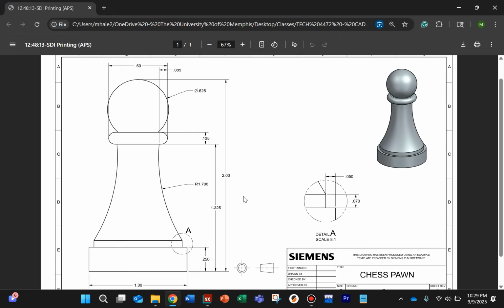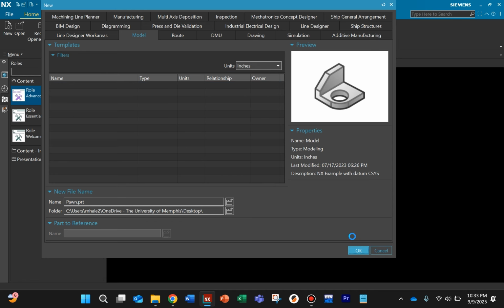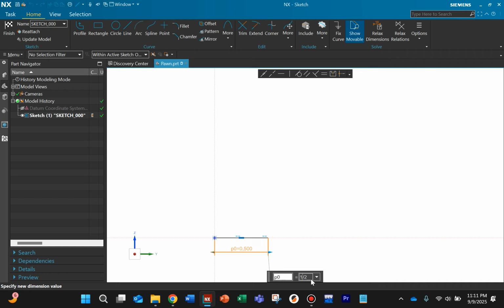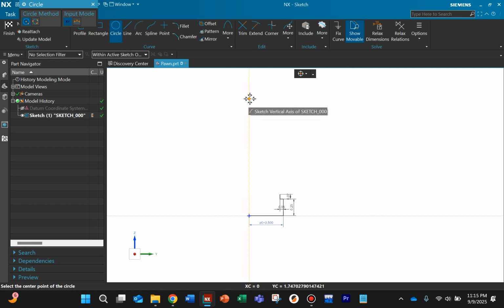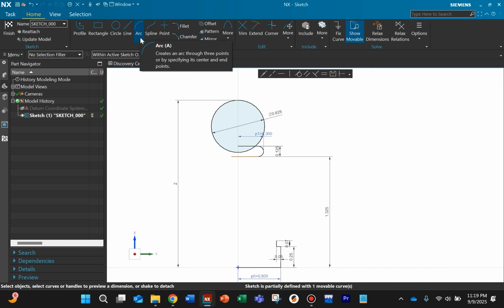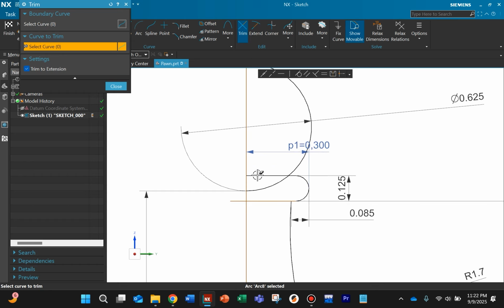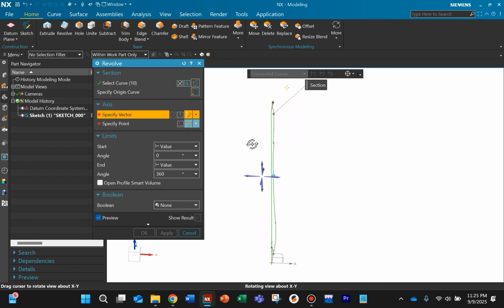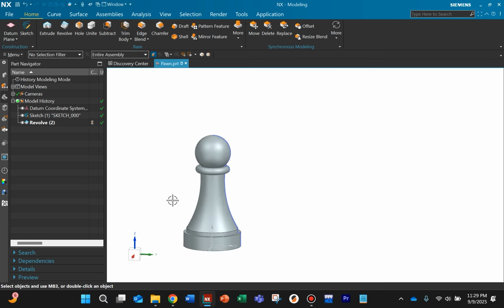TECH 4472 - Chess Pawn